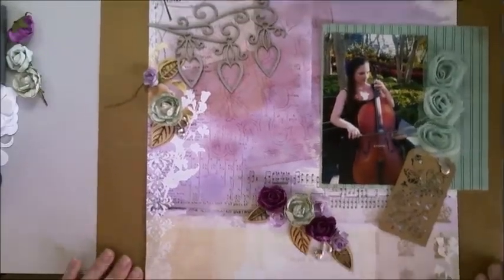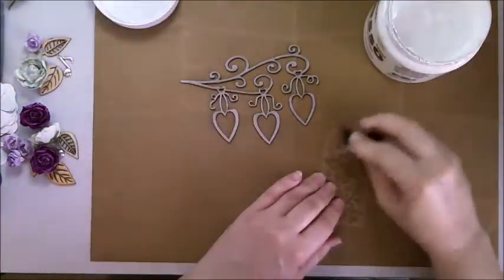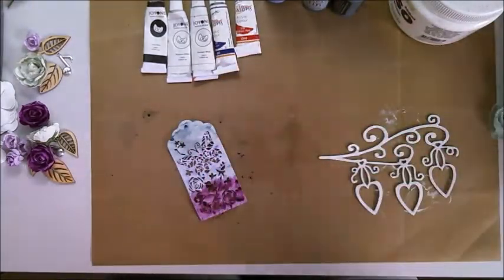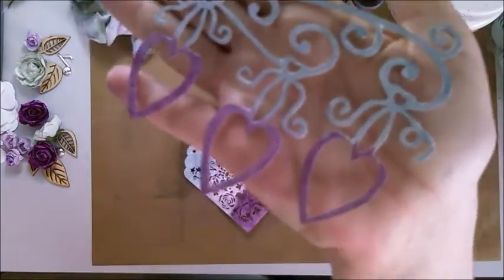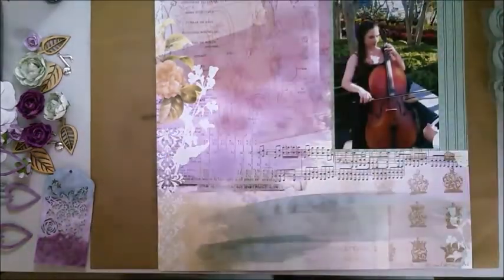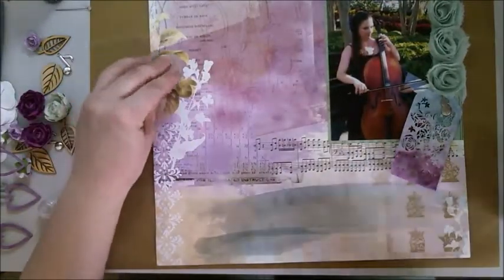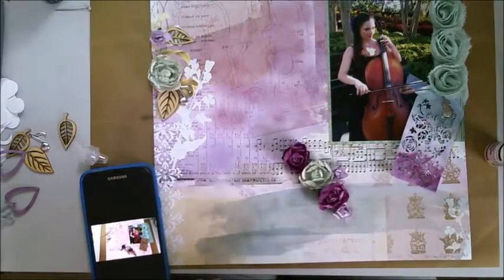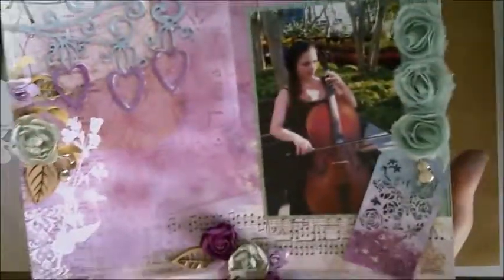Process Video for Scrap The Girls Layout